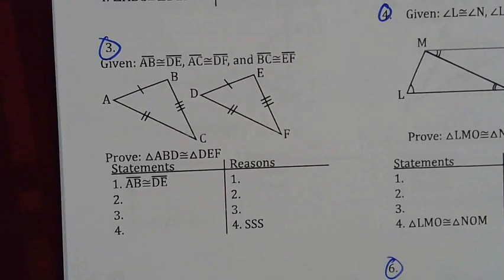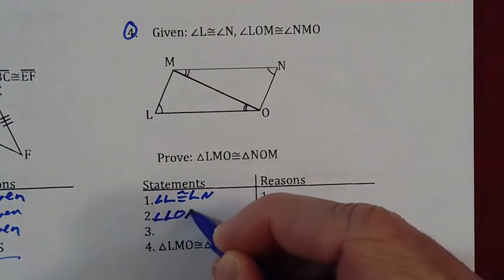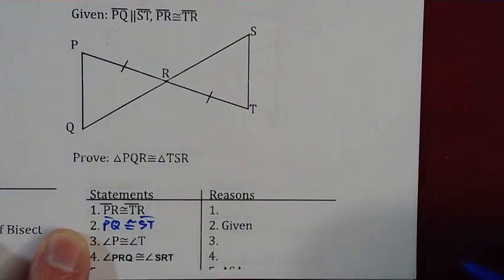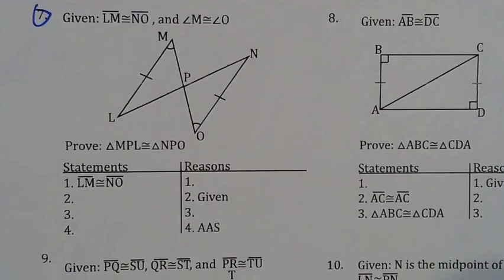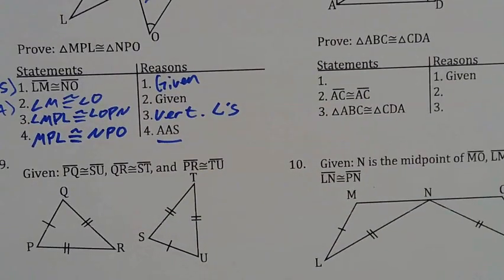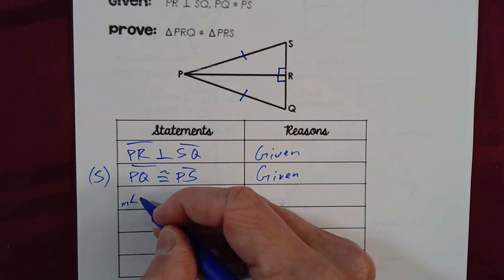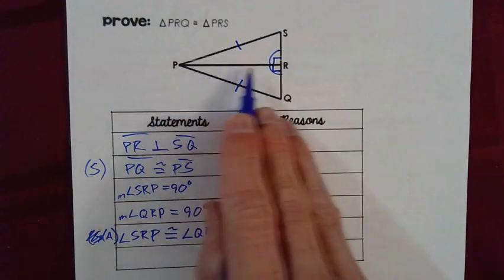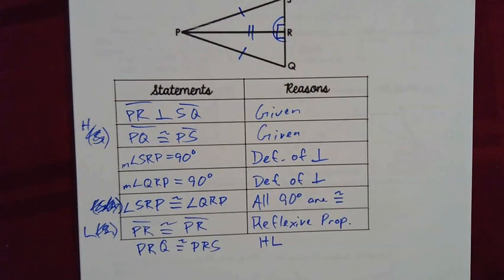Triangle Congruence Examples